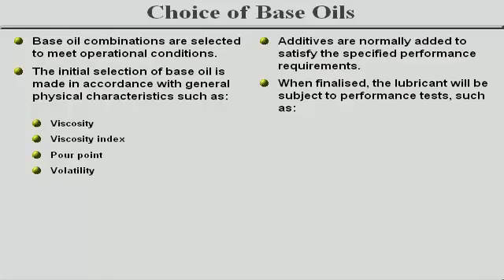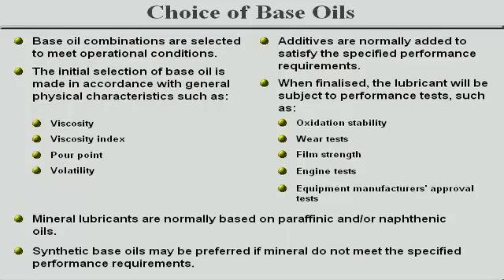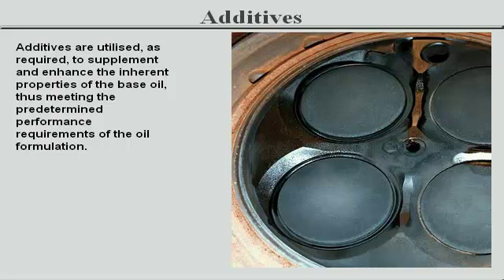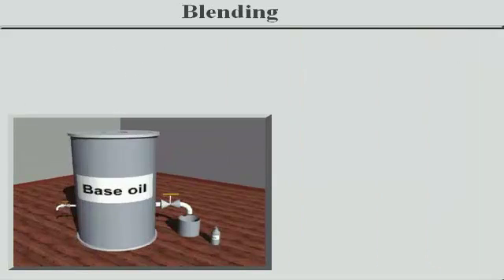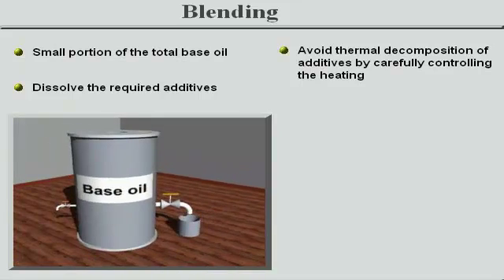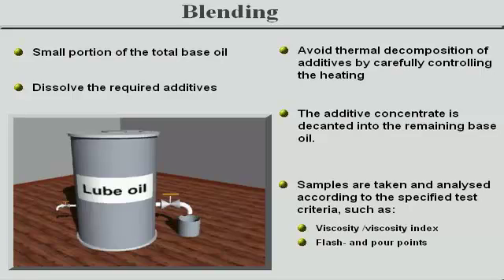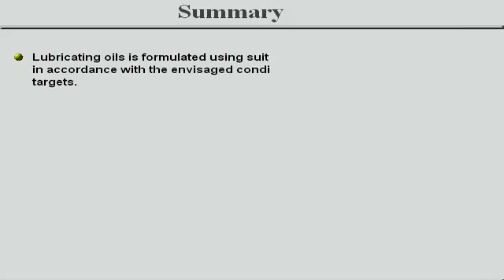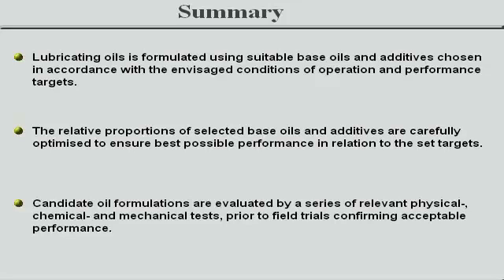Base Oils and Types of Additives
The learning objectives of this video section are to provide an understanding of:

The different base oils.
The additives in the lubrication oils and the individual purpose of the additives.
The blending of additives into the base oil.